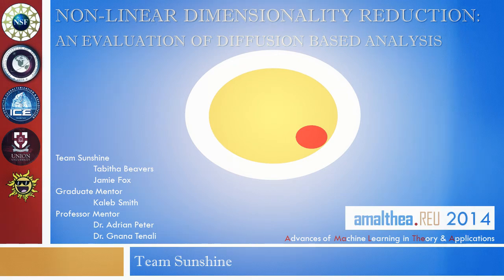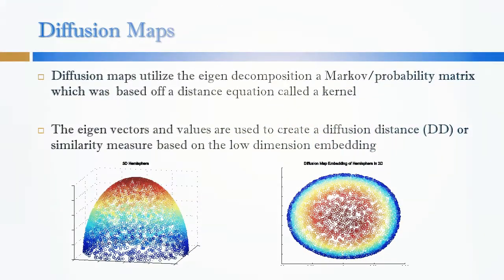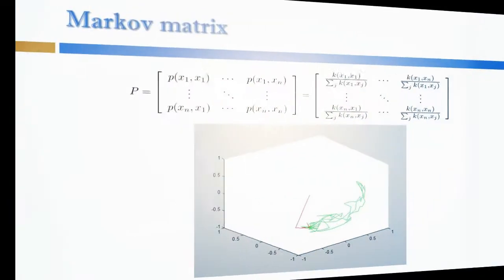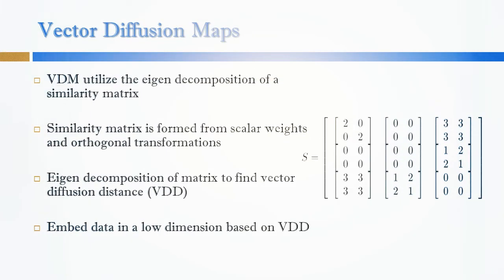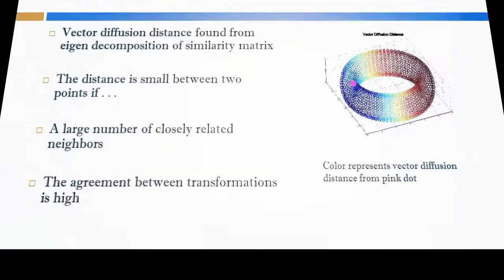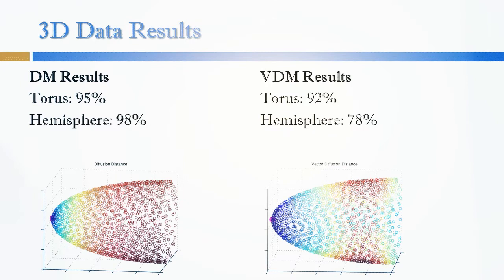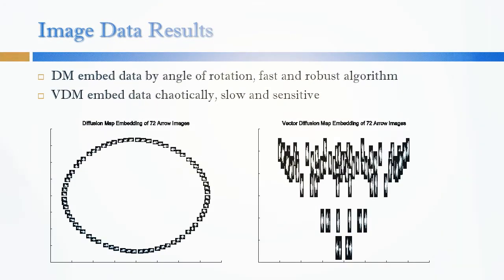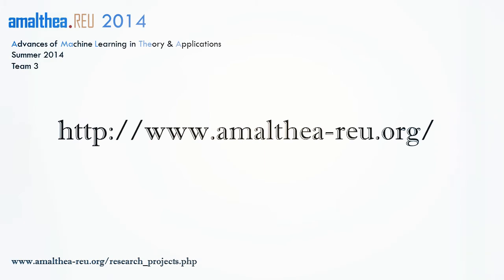Non-Linear Dimensionality Reduction: An Evaluation of Diffusion Based Analysis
This is a ~3-minute video highlight produced by undergraduate students Jamie Fox and Tabitha Beavers regarding their research topic during the 2014 AMALTHEA REU Program at Florida Institute of Technology in Melbourne, FL. They were mentored by doctoral student Kaleb Smith, associate professor Dr. Adrian Peter (Engineering Systems Department) and Prof. Gnana B. Tenali (Mathematical Sciences). More details about their project can be found